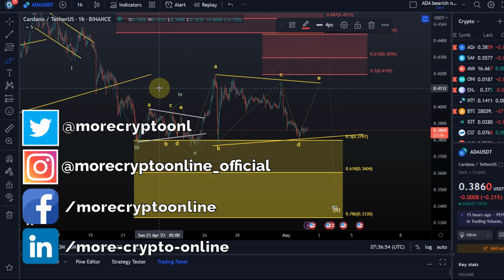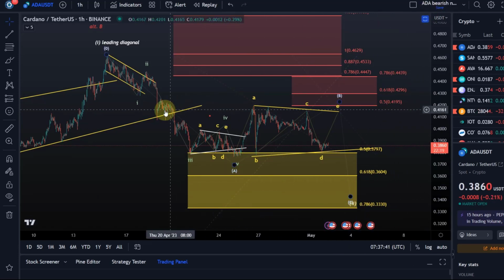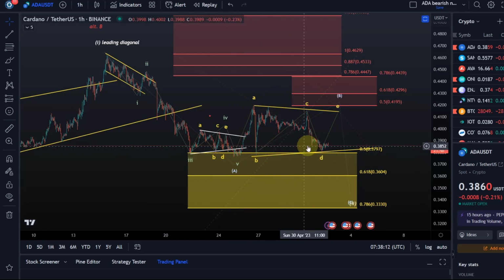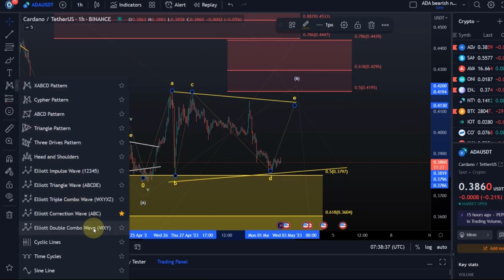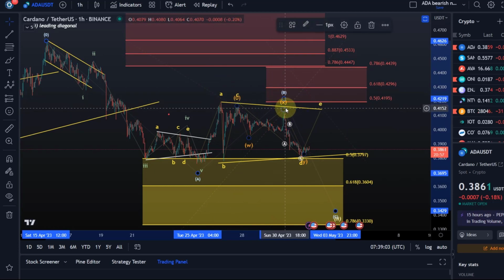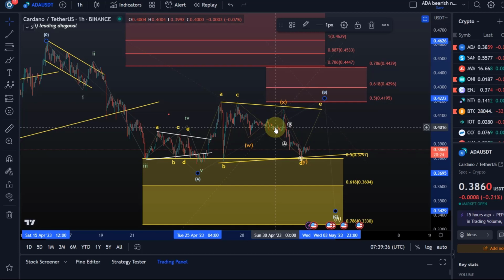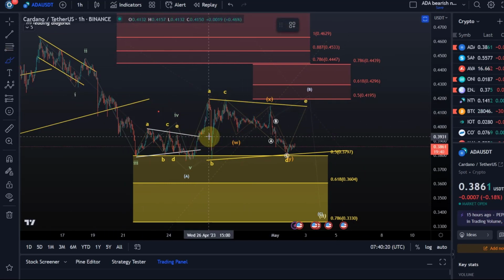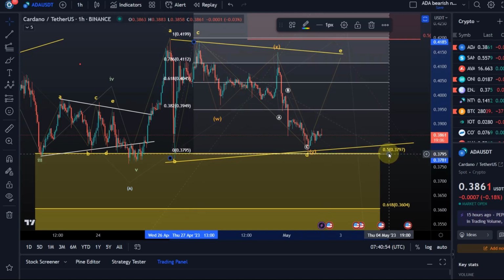Cardano ADA Price News Today - Elliott Wave Technical Analysis and Price Now! Price Prediction!